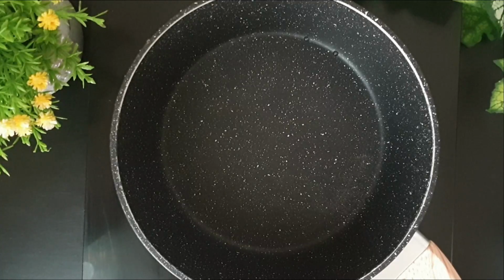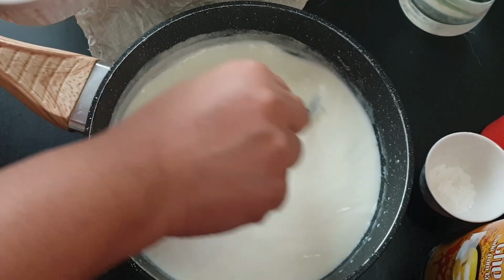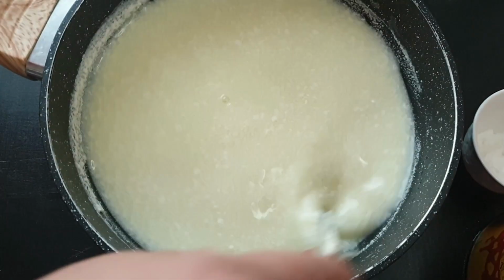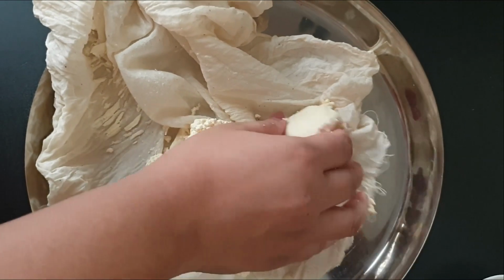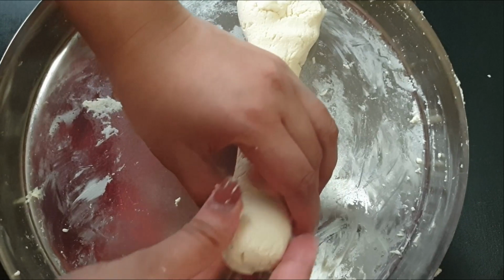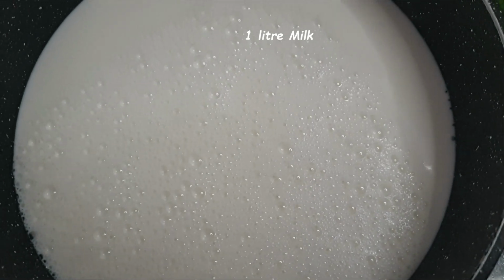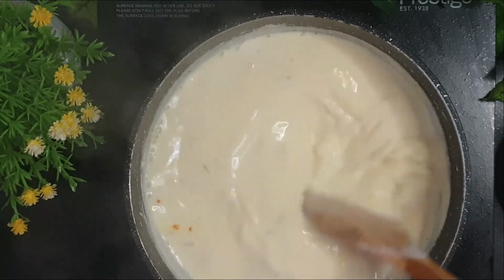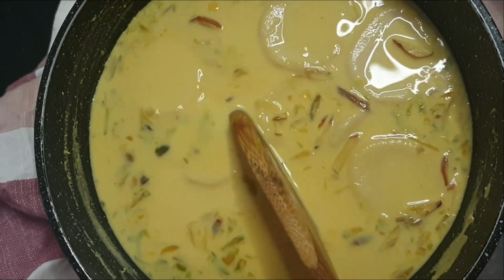Best Homemade Rasmalai Recipe | Indian Dessert Special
Ingredients

For Ras Malai balls

1 litre Milk (Full Fat needed)
3 tbsp White Vinegar diluted in 2 tbsp Water or Lemon Juice (Vinegar is better option)
1 cup Fresh Water to rinse off excess Vinegar from Chenna
1/2 tsp Corn Flour

4 cups Water & 1 cup Sugar

For Ras

1 litre Milk
1/4 cup Condensed Milk
Saffron strand
1/2 tsp Cardamom powder
1/4 cup Sugar
Food color(optional)
Pistachios & Almonds blanched